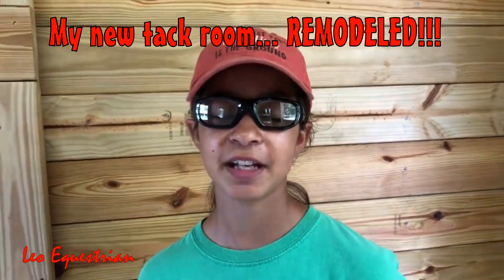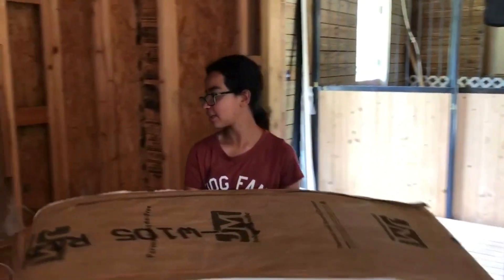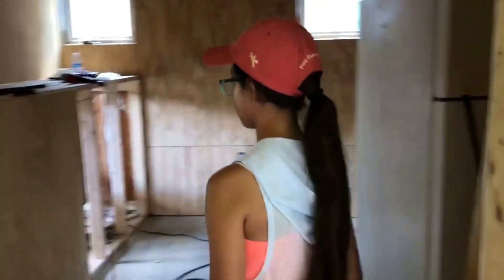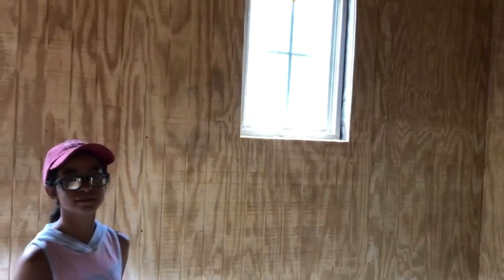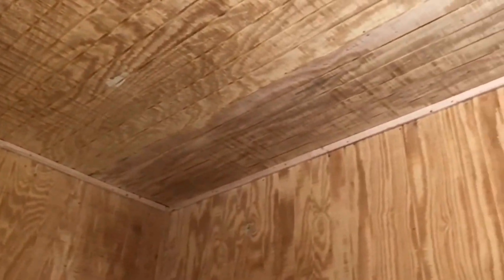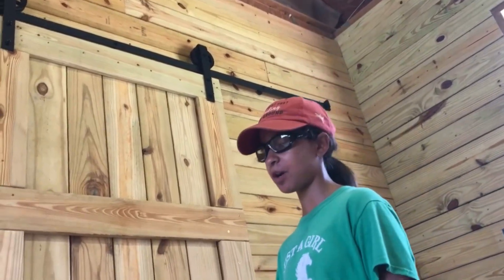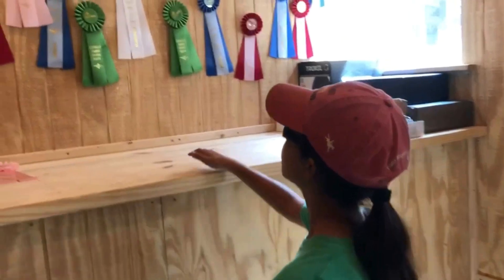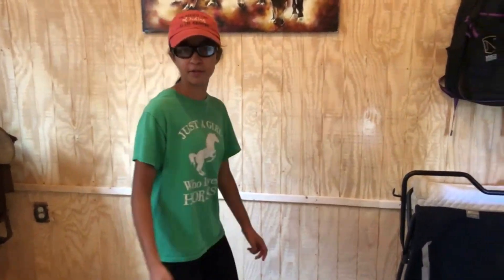My New Tack Room... REMODELED - Leo Equestrian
I got my Tack Room REMODELED!!!  And it looks AMAZING!!! I love it!!!